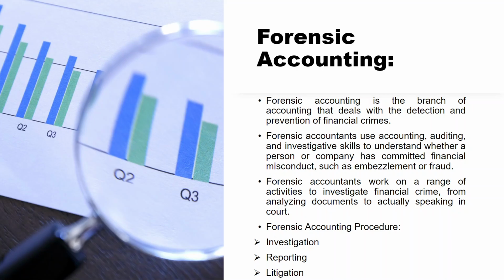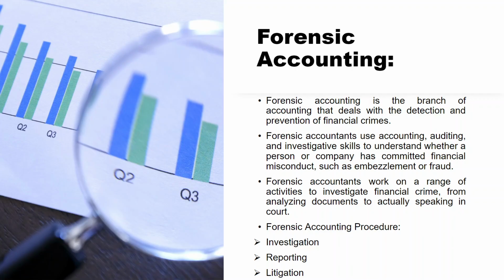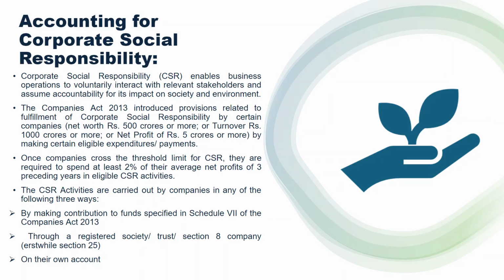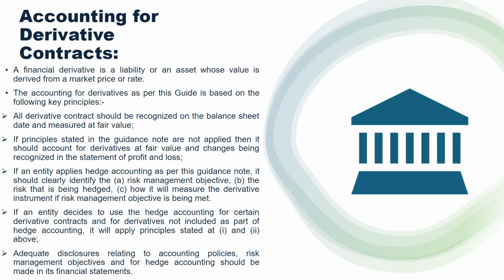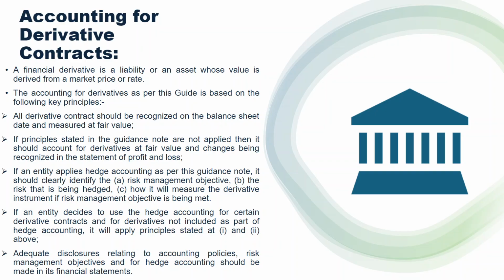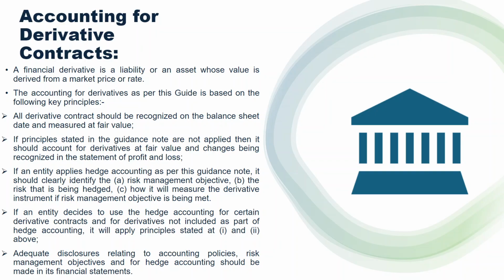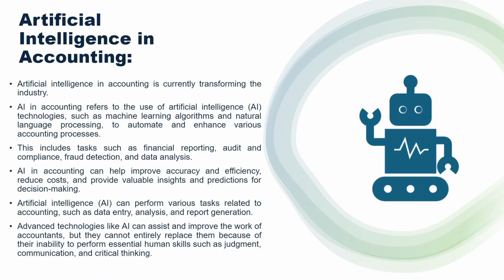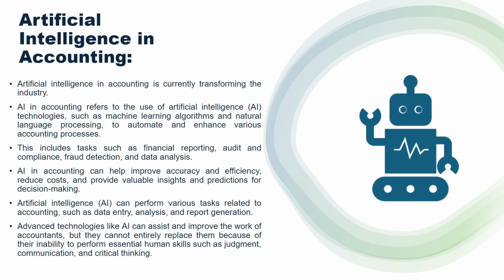Unit 3 Recent Trends in Accounting TYBCOM Advanced Accounting-II SPPU